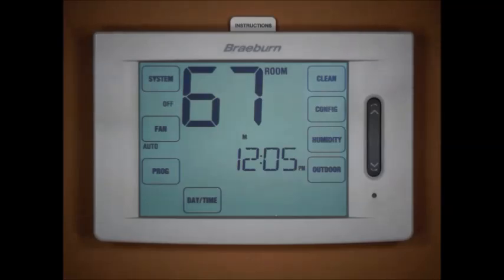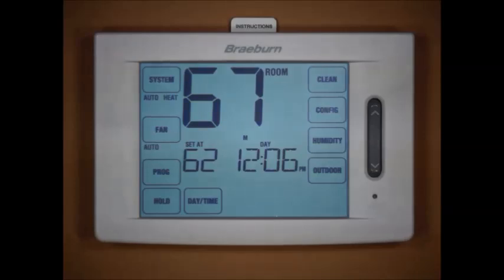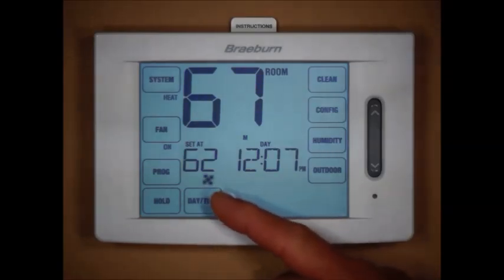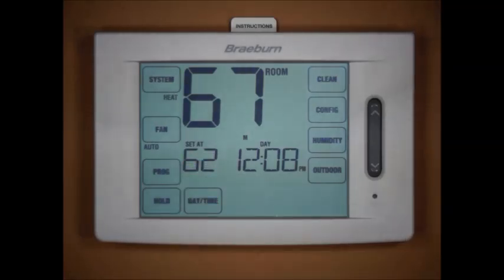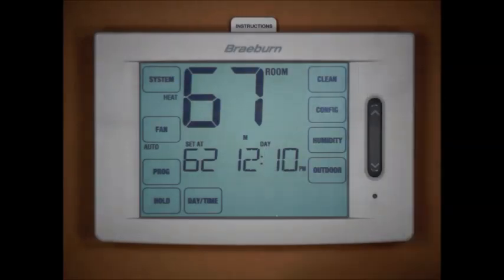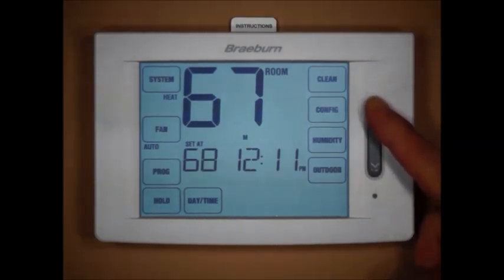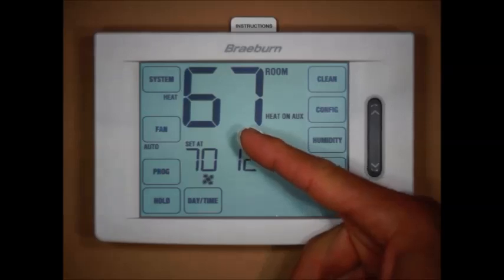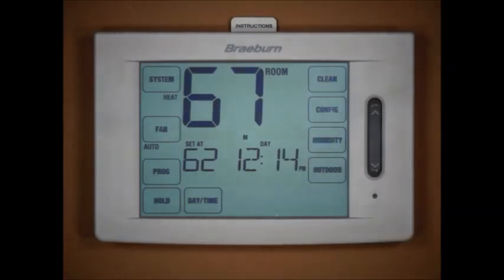Braeburn Touchscreen Thermostat - Features & Functions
This video covers several functions and features on a Braeburn Deluxe Touchscreen model 6100, 6300 or 6400 thermostat.  These functons and features are also very similar for the Premier Touchscreen model 5310 or 5320.